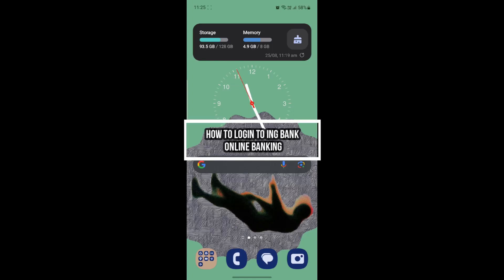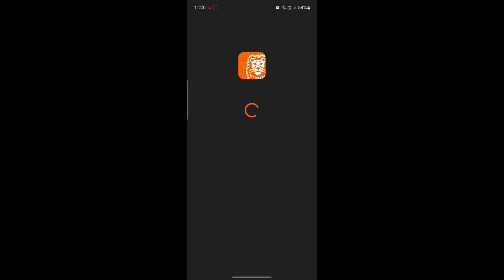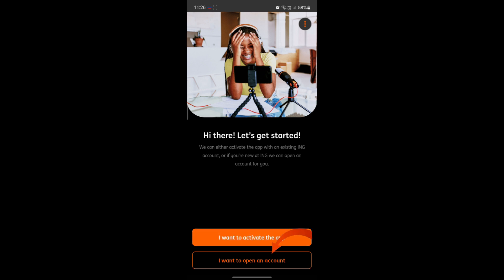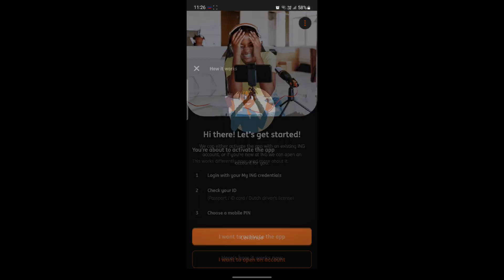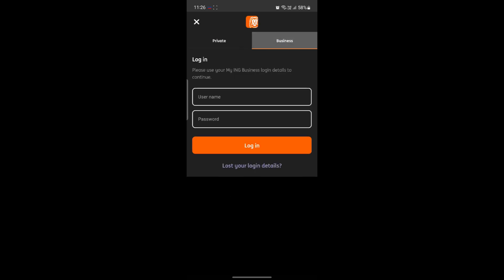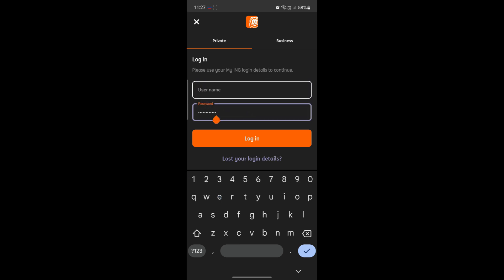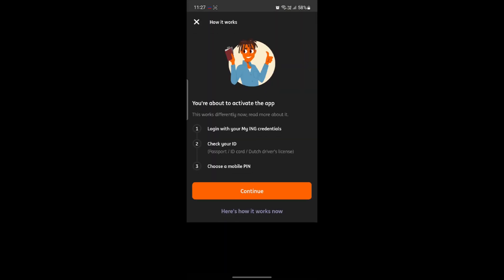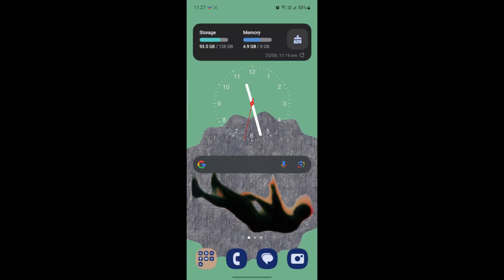How To Login To ING Bank Online Banking | ING Bank Online Login 2025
In this video I'll be showing you how to log into your ING Bank online banking. So watch the video till the video till the end so that you won't miss any steps on how to sign in to ING bank online banking account.